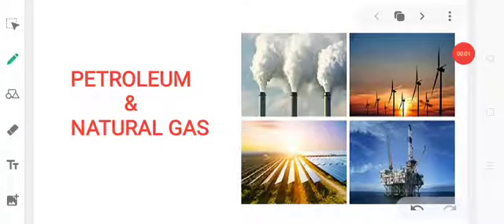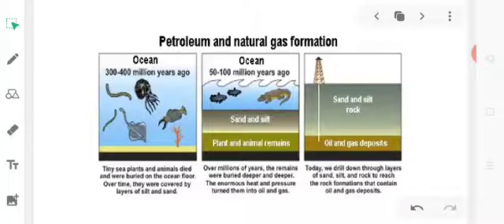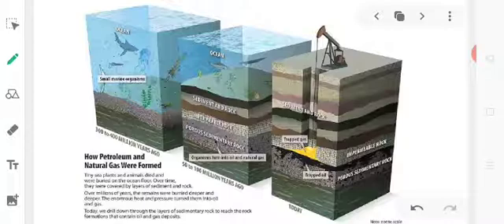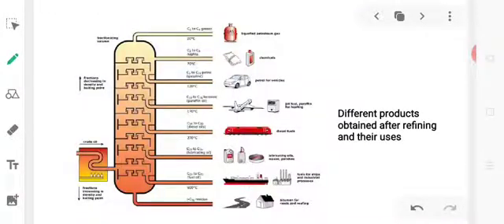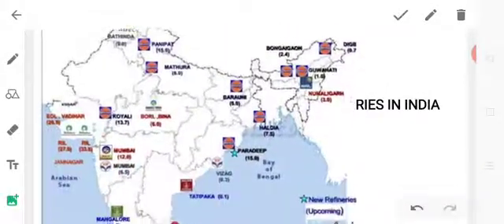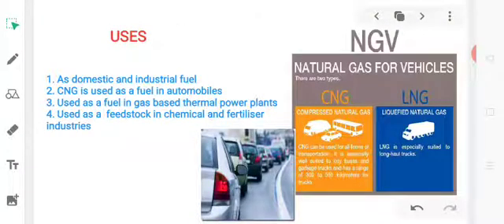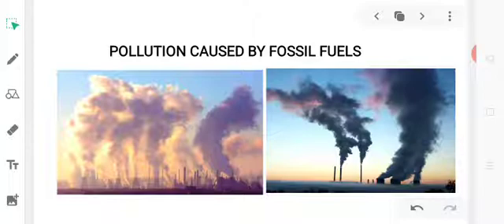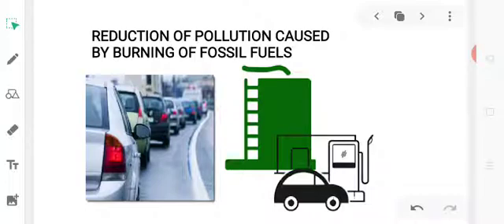Class X:Physics-Sources of Energy:Part-II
Petroleum and Natural Gas